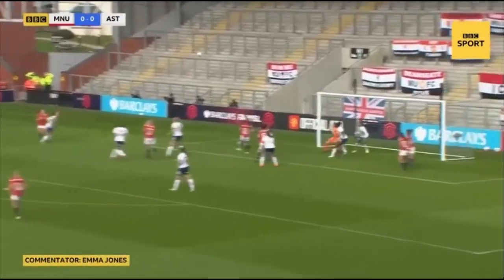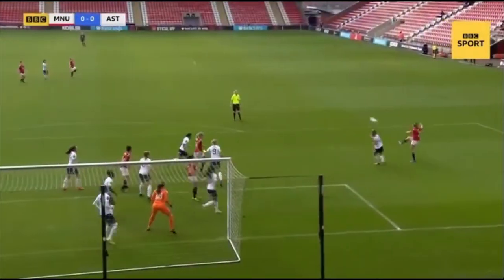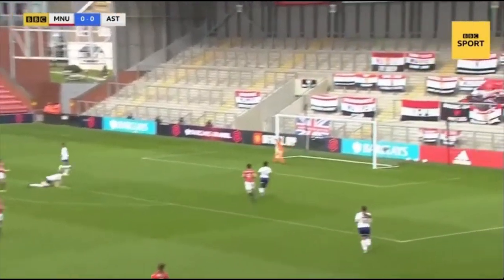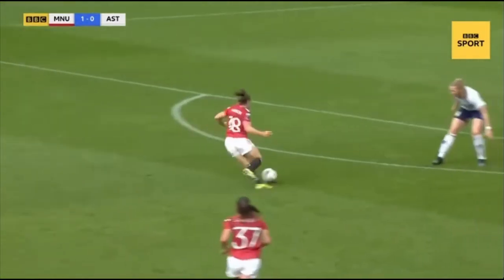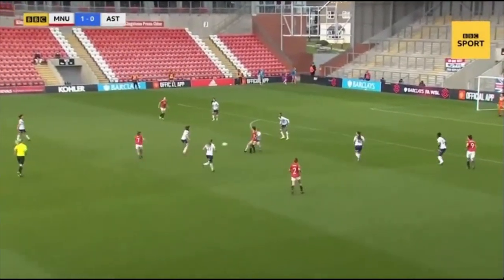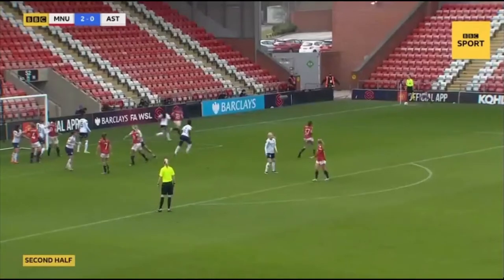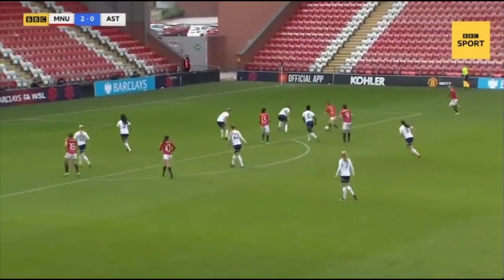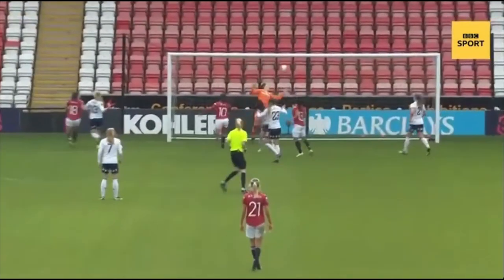Man Utd ease past Aston Villa with 3-0 victory| HIGHLIGHTS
Manchester United put their run of back-to-back defeats behind them to strengthen their grip on third spot in the Women's Super League with a routine victory over Aston Villa.

The hosts led 2-0 at the break thanks to Kirsty Hanson's deflected strike and Jess Sigsworth's powerful header.

Hanson nearly scored directly from a corner in the second half but was denied by the crossbar.

Skipper Katie Zelem wrapped up the win with a header from Hayley Ladd's cross.

Villa, who did not manage a single shot on target, remain four points above the relegation zone.
KatieZelem, HayleyLadd, AstonVilla, KirstyHnson, MUWomen, WSL, Women'sSuperLeague, ManchesterUnitedWomen.